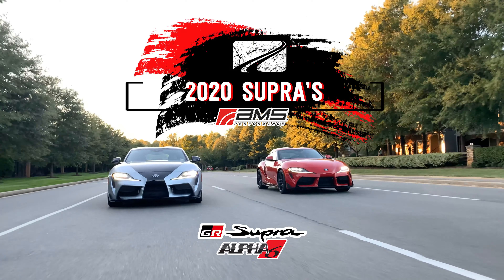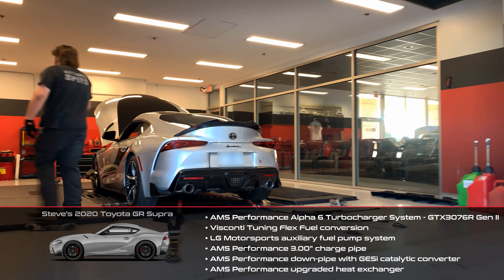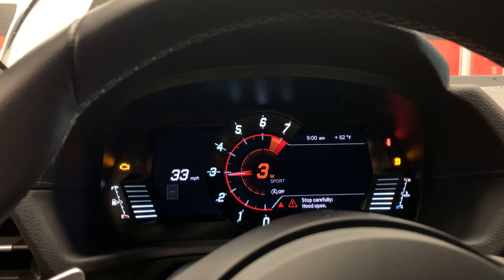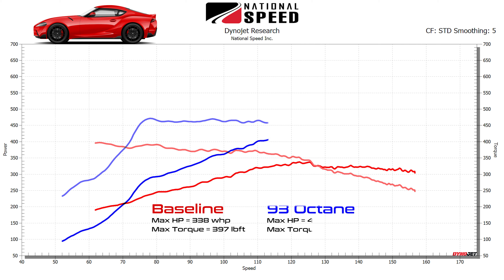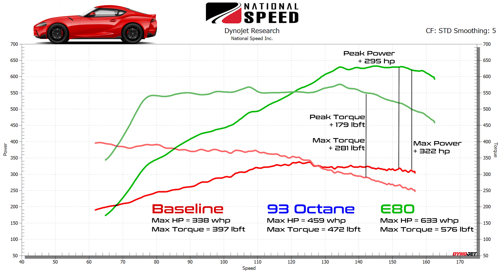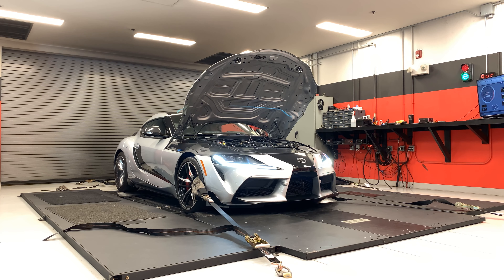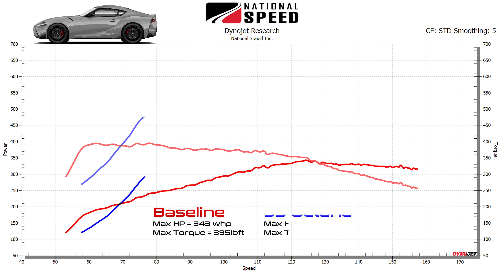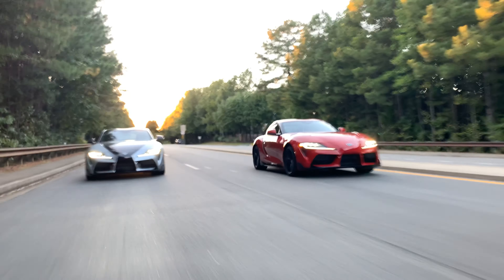Two 2020 Toyota GR Supras Go ALPHA 6 | 600whp+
Two 2020 Toyota GR Supras hit the lifts side-by-side for the new ALPHA 6 turbocharger system from AMS Performance!  While the turbocharger setup is the same between the two builds, the one key difference is that one is equipped with a port injection conversion, and one pushed the stock direct injection system as far as possible.  Really cool to see the difference in results!  Setup details below:

Mark's Renaissance Red 2020 Toyota GR Supra Launch Edition:
• AMS Performance ALPHA 6 turbocharger system
• Garrett GTX3076R Gen II turbocharger
• AMS Performance down-pipe with EPA compliant GESi catalytic converter
• AMS Performance 3.00" charge pipe
• MOTIV Motorsport Re|Flex Controller with Visconti Tuning harness and firmware
• Boost Logic port injection plate and fuel rail
• Injector Dynamics ID1050x fuel injectors
• Visconti Tuning Flex Fuel conversion
• LG Motorsports auxiliary fuel pump
• Akrapovic Exhaust System titanium exhaust system with sound kit
• FLUIDYNE High Performance upgraded heat exchanger
• Custom calibrated by Vlad via EcuTek
• Flex Fuel calibration for up to E85

Steve's Tungsten Silver 2020 Toyota GR Supra:
• Mishimoto Automotive catch can
• Flex Fuel calibration for up to E40

And if you're ready for this proven performance from your A90 Supra, check out our packages